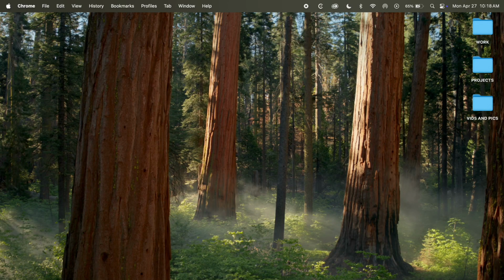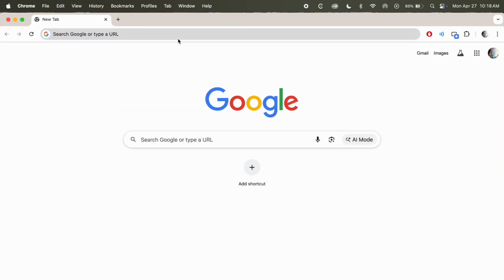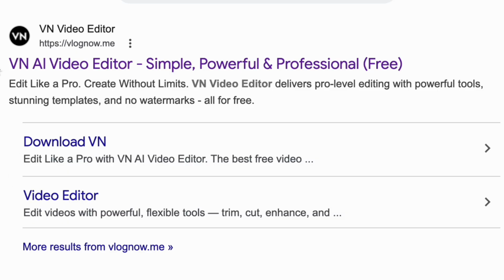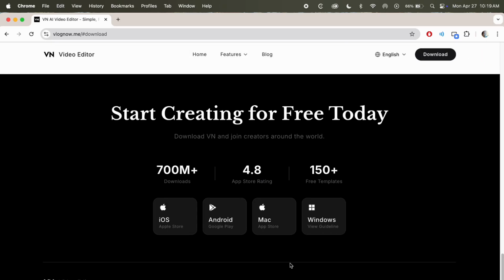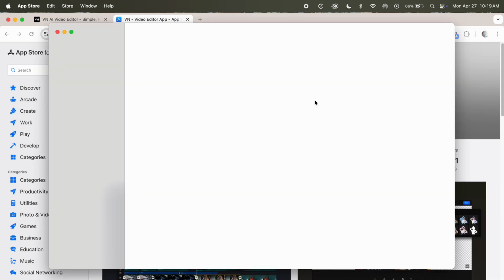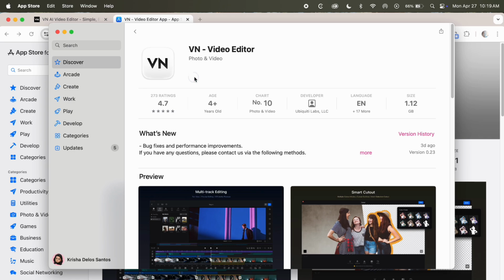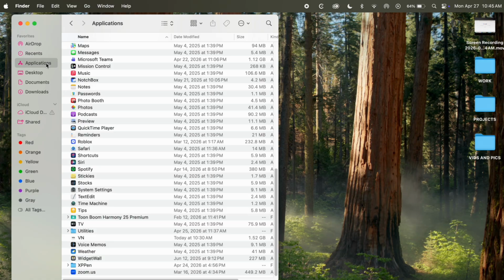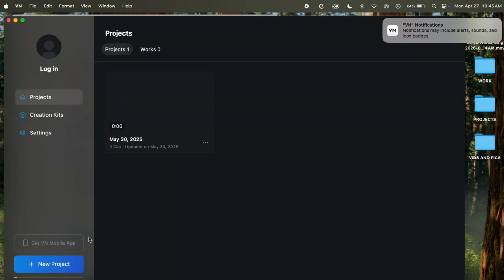How To Download VN Editor On MacBook (WORKING 2026!)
In this short video I'm going to be showing you how to download VN Editor on MacBook step by step.